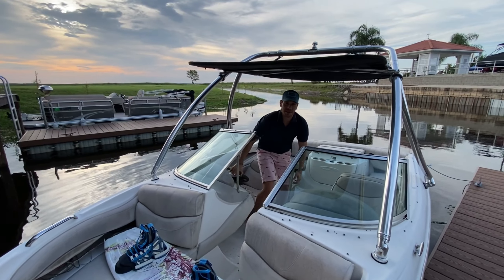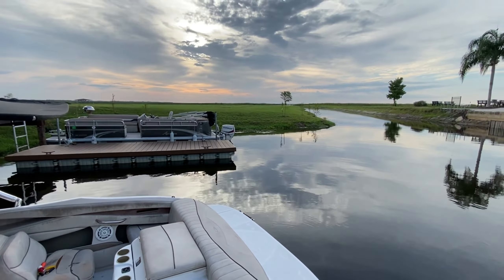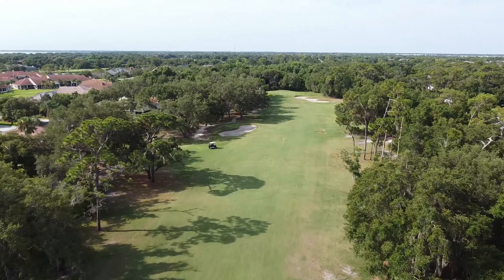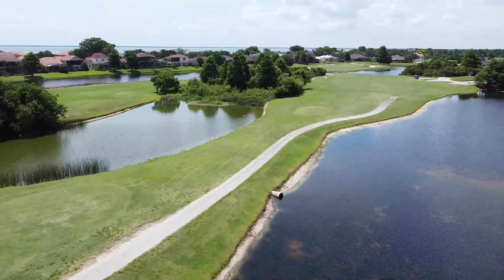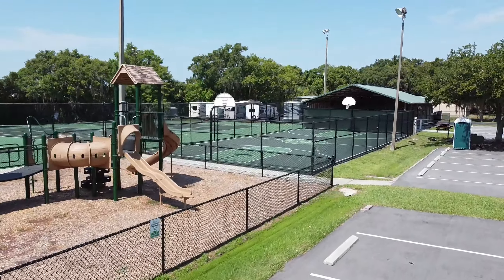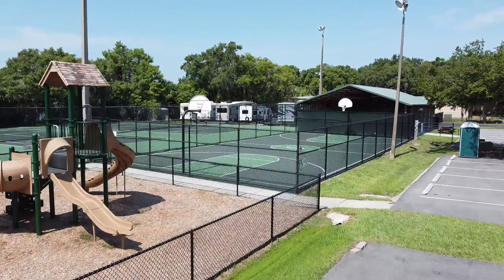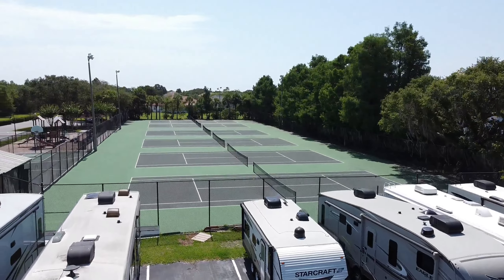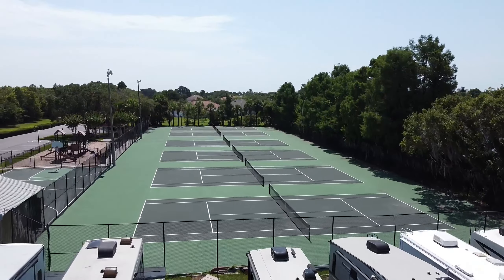KISSIMMEE BAY : BEST COMMUNITY IN KISSIMMEE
Kissimmee Bay Country Club - Golf course community with marina and Chain of Lake access to East Lake Toho. One of Kissimmee's Top communities. Lake Front custom homes from $450-$1M